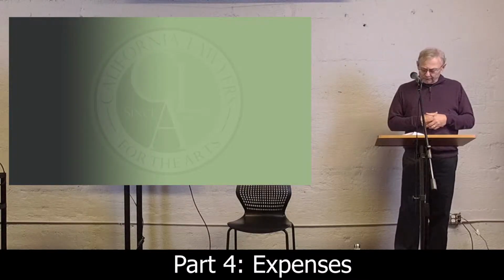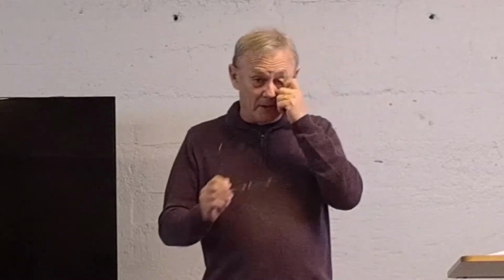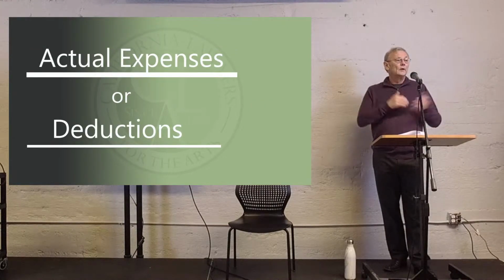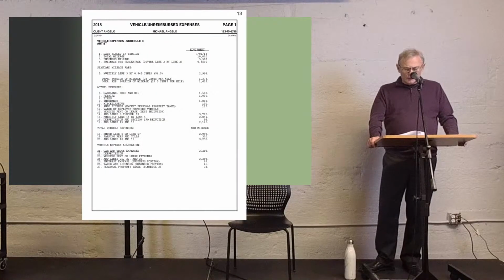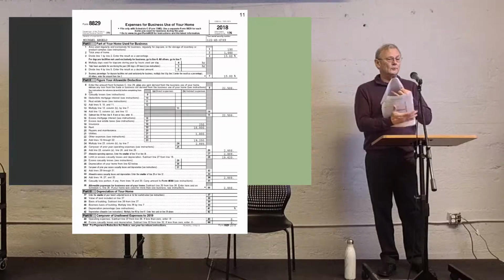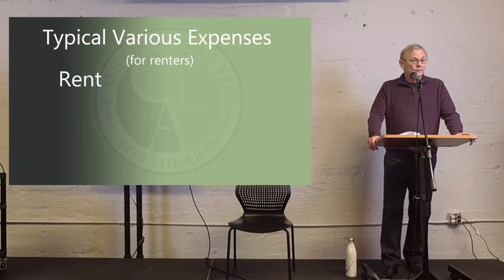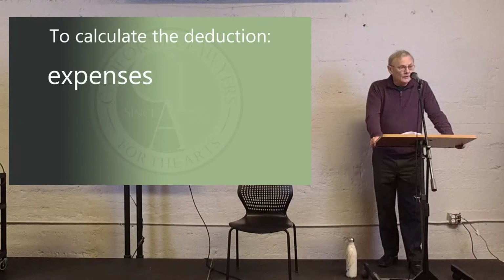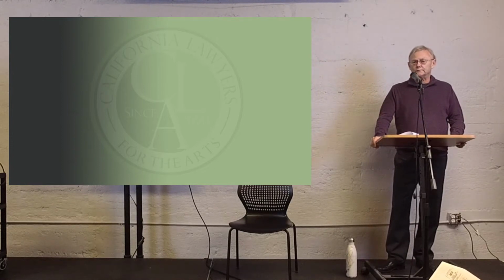Relax with Tax part 4: Expenses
We had a great evening discussing the special considerations that self-employed people need to remember when filing their taxes, with a focus on artists and the creative community.

This video discusses how to calculate expenses on your tax return.

Thomas Andres, J.D., C.P.A., has practiced for thirty years in accounting and taxation, with an emphasis on the
financial concerns of individuals. He graduated from the University of Notre Dame with a concentration
in finance and earned his law degree from Golden Gate University. He represents numerous clients from
writers and creative artists to attorneys and software consultants.

This seminar is made possible in part by the City of Los Angeles Department of Cultural Affairs.